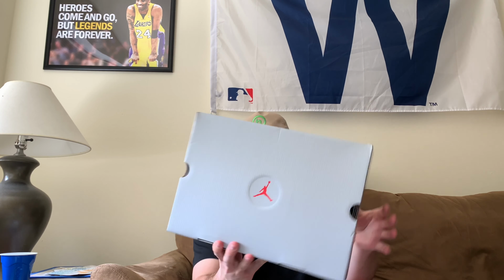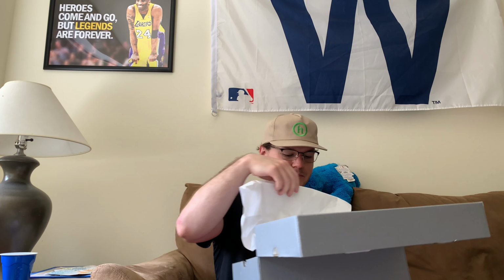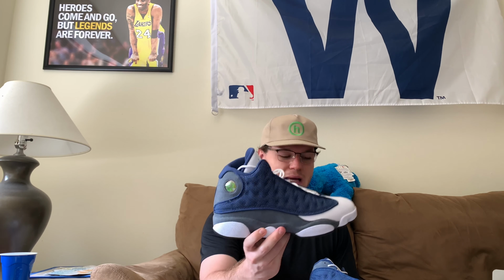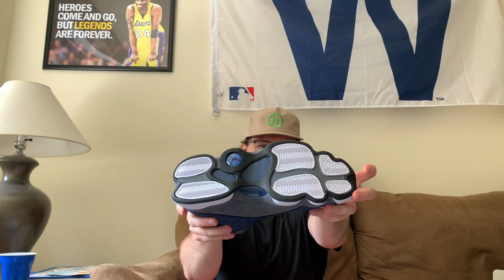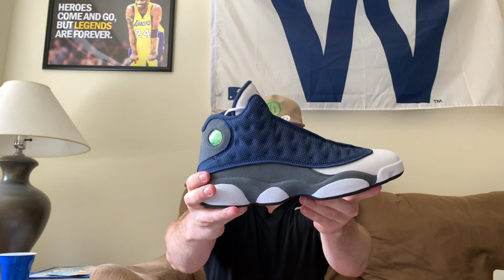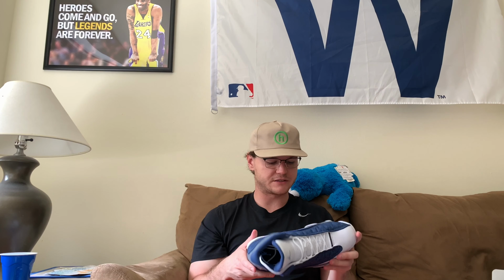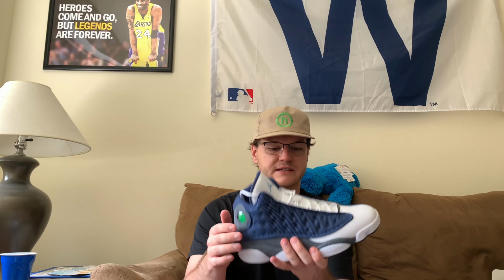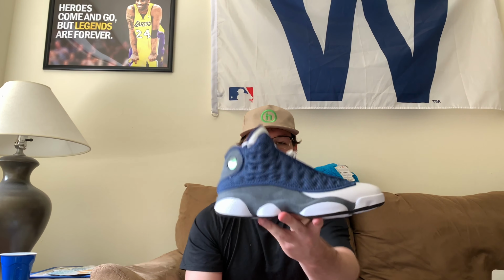MY FIRST EVER AIR JORDAN 13 FLINT UNBOXING + THOUGHTS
Air Jordan 13 flints are fire but its even more fire to donate towards a good cause (Links down below).